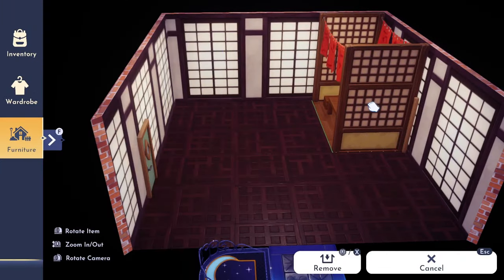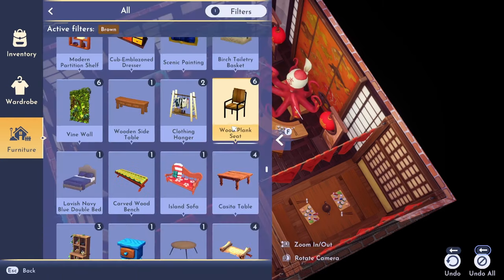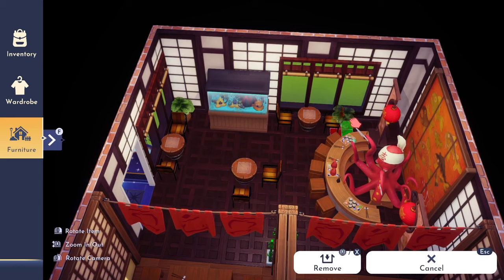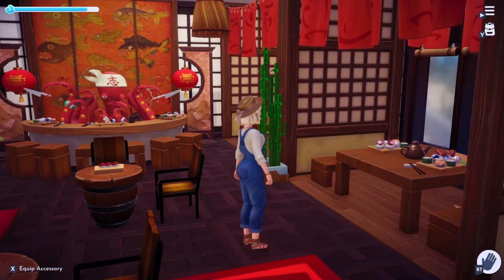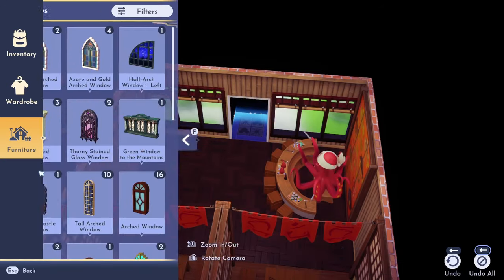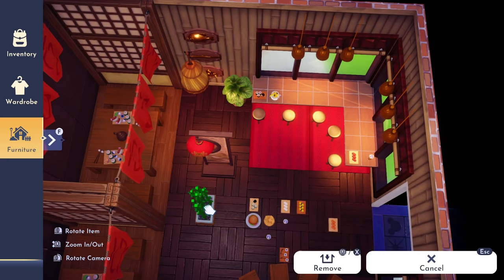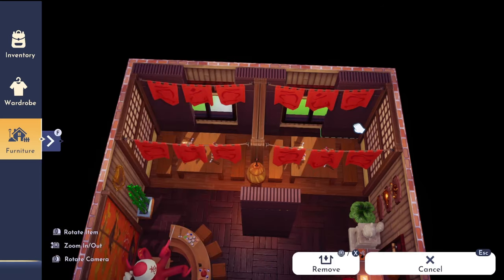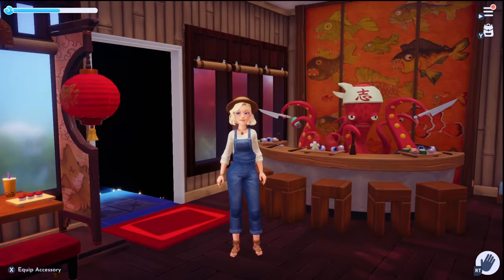2 MONSTER'S INC RESTAURANT IDEAS | SUSHI RESTAURANT | Speed Build | DISNEY DREAMLIGHT VALLEY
Today, we are designing TWO interior restaurant builds, using the new Monsters, Inc. Restaurant Set from Disney Dreamlight Valley, in collaboration with @horriblegamingofficial who is also bringing you two builds - one interior and one exterior!

(Please, never give more than you can afford! While I am beyond grateful for the support, gifts and donations are 100% OPTIONAL and not expected. Thank you!)